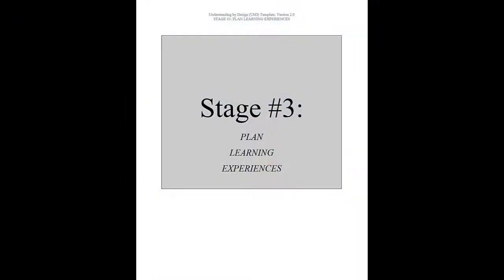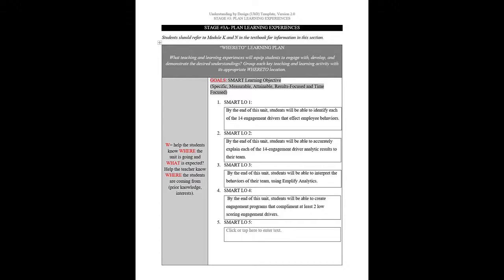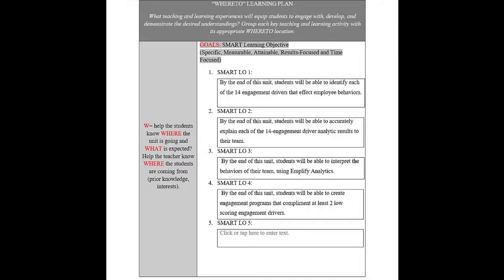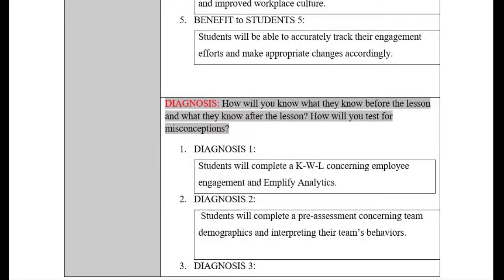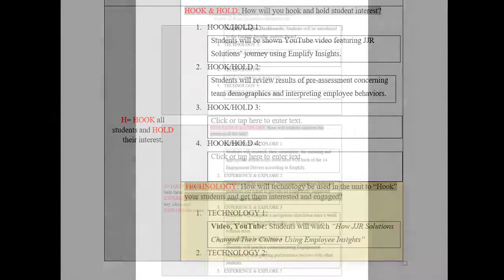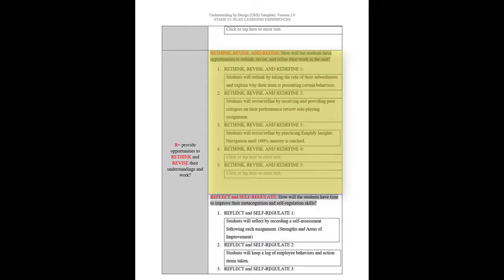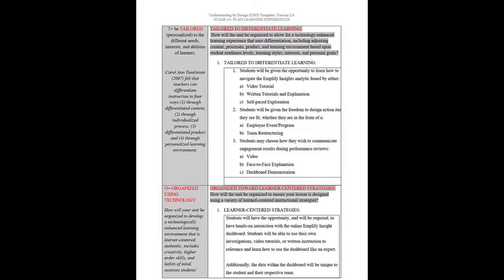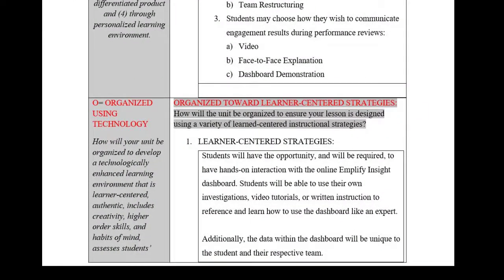UbD Stage 3 (EDT 8120)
The following video tutorial, Understanding by Design, Stage Three, is a short clip that will walk you through each part of UbD's Stage 3. Explaining how to navigate the template, as well as how to fill it the appropriate way, this video is aimed at making the UbD method clear and encouraging.